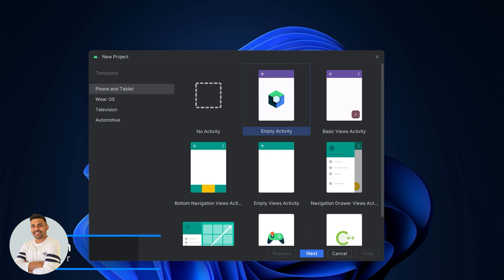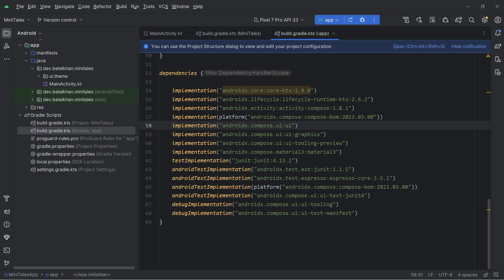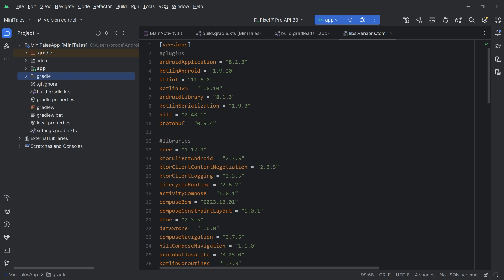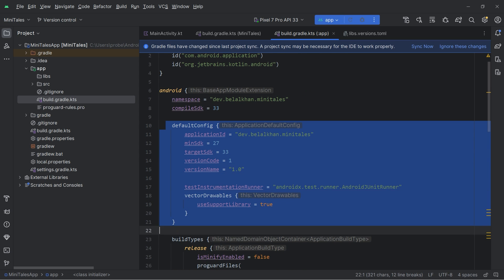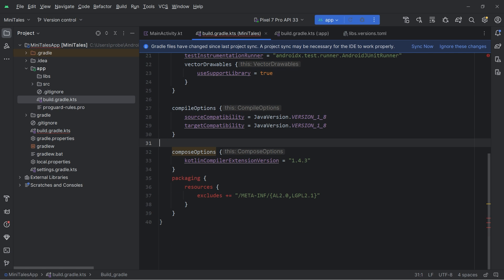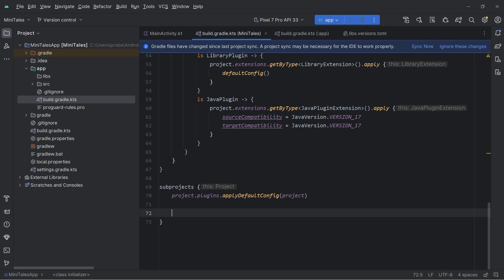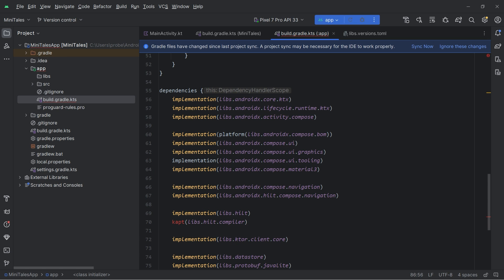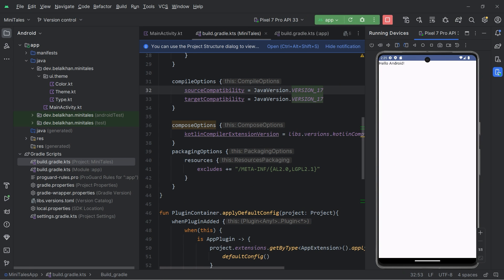Setting up Android Project: Gradle Version Catalogs, and Pro Tips for Common Config Across Modules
Welcome to the "Ultimate Android App Creation Journey" — an adventure crafted for budding to intermediate-level Android developers eager to level up their skills! 🚀 This course is tailored for enthusiasts who already have a grasp of app development, Android Studio, and the Kotlin language. 📱💻

In this tutorial, unlock the full potential of your Android development skills! Discover the key elements of effective project creation, smooth Gradle setup, Gradle version catalog integration, and the art of optimizing common configurations across modules. Whether you're a seasoned developer or just starting out, this video provides valuable insights and practical tips to enhance your app development journey. Join us as we delve into the core aspects of Android development excellence! 🚀

🕛 00:00 - Creating a Fresh Android Studio Project
🕑 00:50 - Crafting a Gradle Version Catalog File
🕞 03:35 - Setting up Project-level build.gradle Magic
🕟 04:20 - Cooking up Functions for Seamless Configuration Across Modules
🕘 09:10 - Diving into the ExperimentalMaterial3API Adventure with Compiler Arguments
🕜 09:54 - Fine-tuning the App-level build.gradle file Configuration
🕚 11:48 - Heroic Troubleshooting: Fixing Those Sneaky Errors
🕧 12:15 - Putting a Bow on It: Wrapping UP 🎁

A sincere thank you to each and every one of you for your unwavering support, encouragement, and boundless enthusiasm. It's truly an honor to share my knowledge and passion with such a dedicated community of developers. Let's continue this incredible journey of learning, exploring, and building together - after all, the future of app development is in our hands!

👉 Building a Complete Wallpaper App
👉 Build Tic Tac Toe in Android